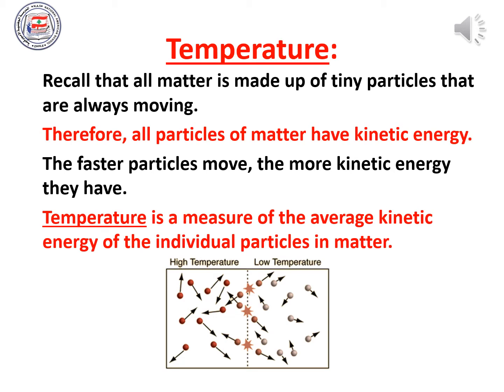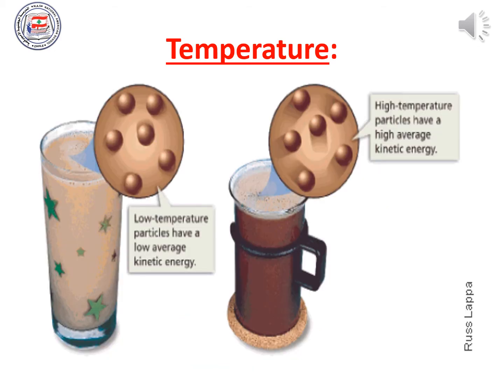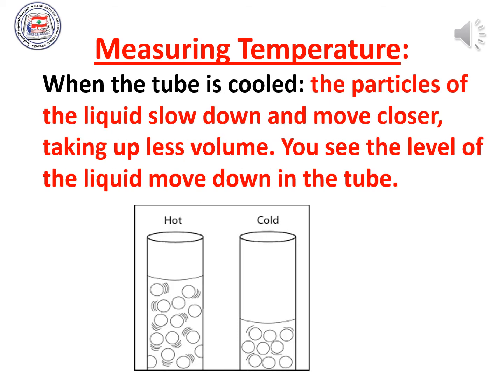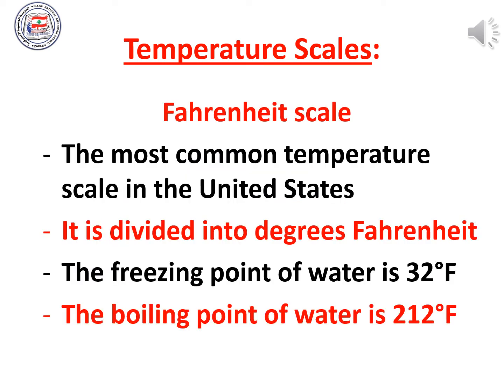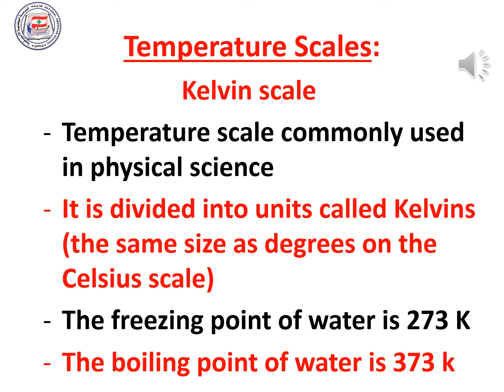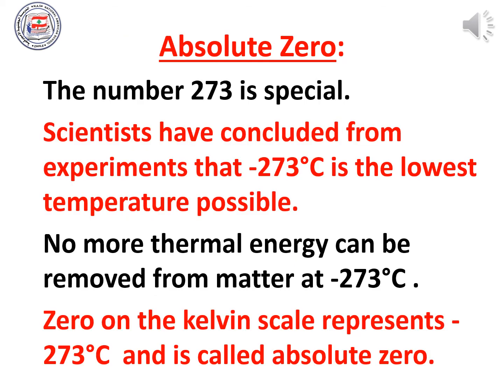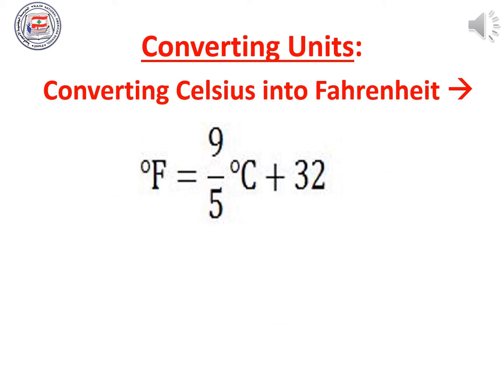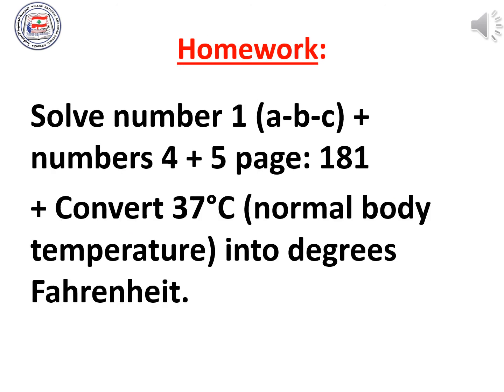Physics Chapter 6 section 1 Temperature, Thermal Energy and Heat 4 May 2020 Miss Pamela Teeny